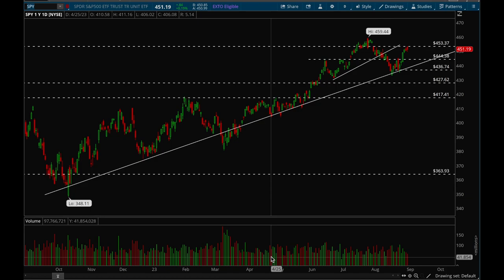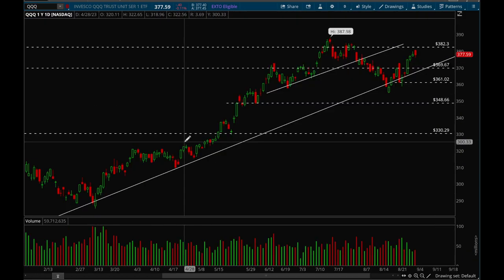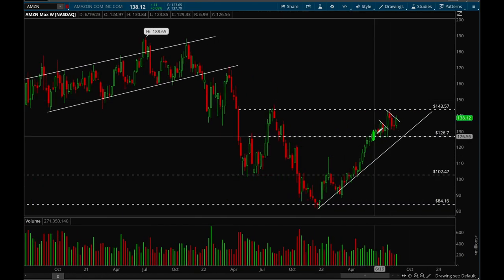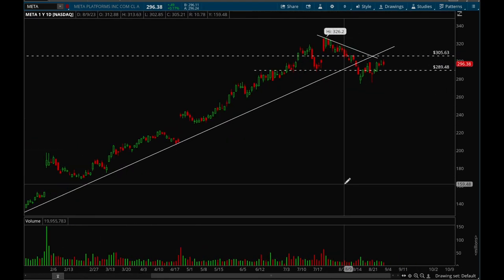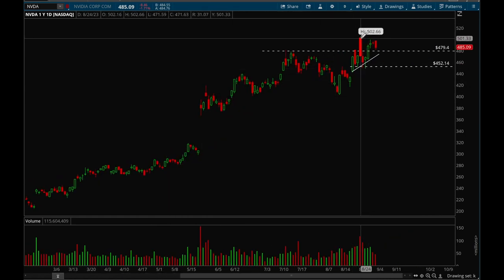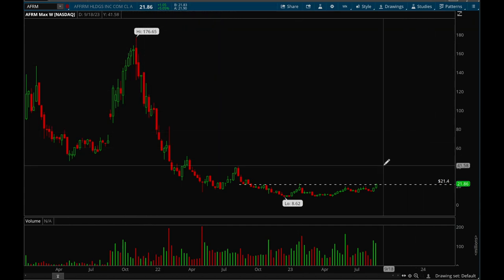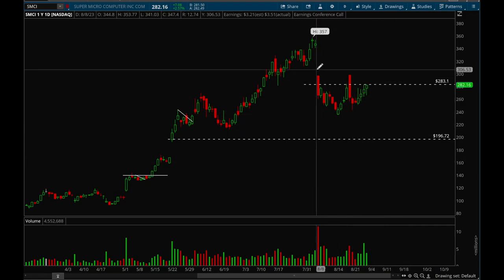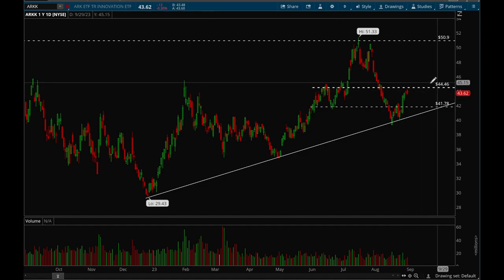New highs incoming??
Are you ready to win with us? Click the link below and let's profit together!  📈

Don't have a broker? Not to worry, sign up with moo-moo and you'll get up to
15 free stocks for depositing & a chance to win the $60K Holiday Magic Sweepstakes